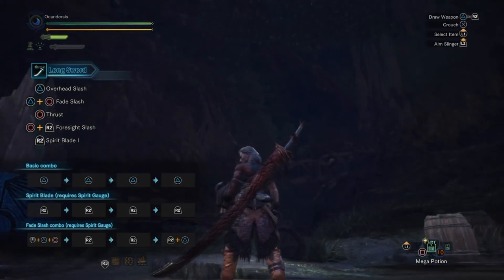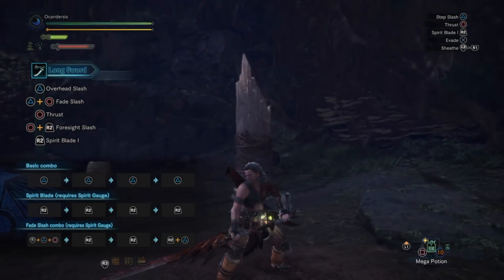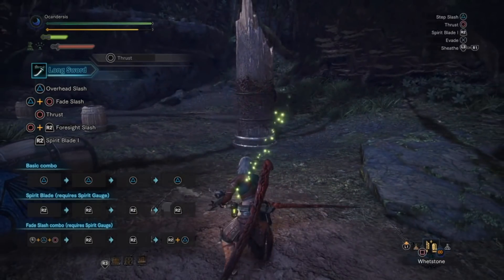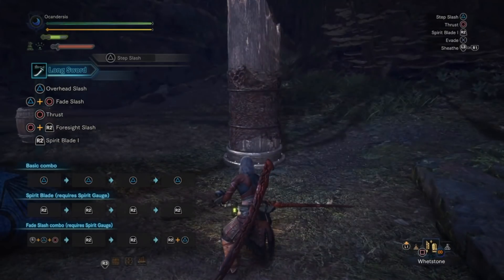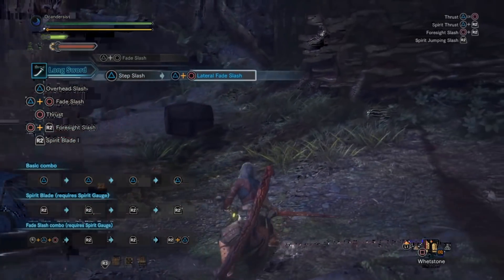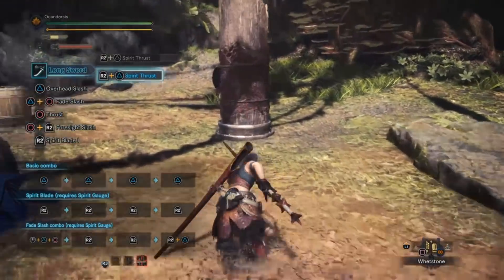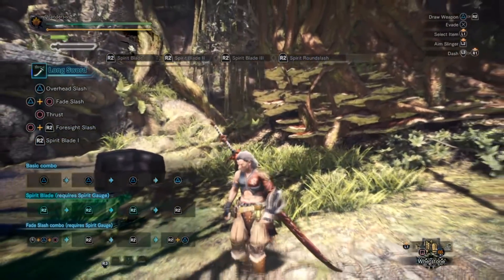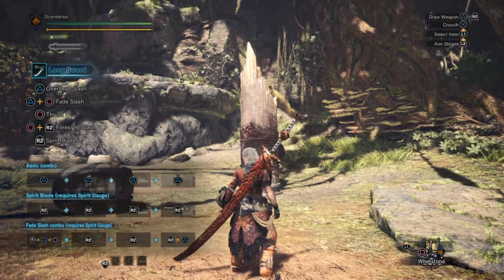Monster Hunter World: Long Sword Tutorial Guide, Moveset and Combo.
Full Tutorial Guide on Longsword's moveset.

ABSOLVER - Charged Haymaker VS Furious Uppercut - MOVE ANALYSIS

5 Things everybody likes in Absolver

ABSOLVER - HOW TO BUILD AN EFFECIENT COMBAT DECK

Thank for whatching if you did!

aaaaaaand.

FEEL THE RAINBOW!